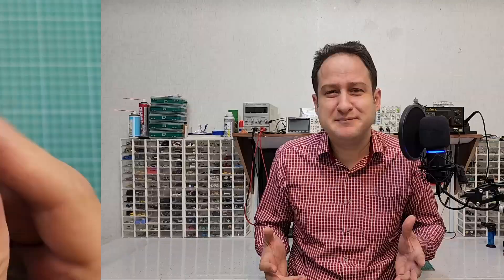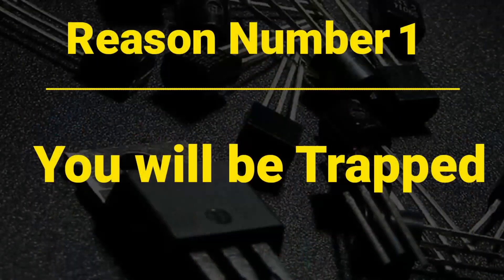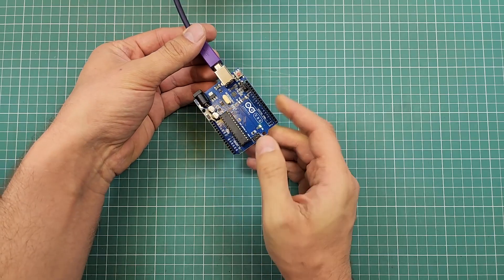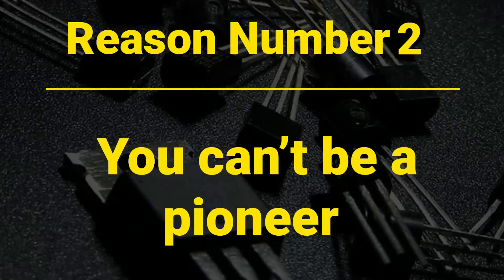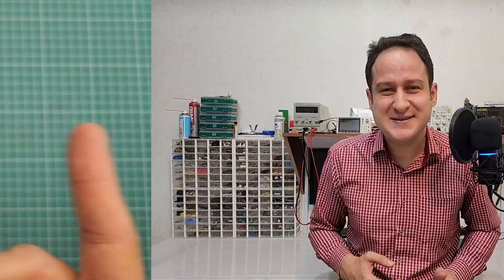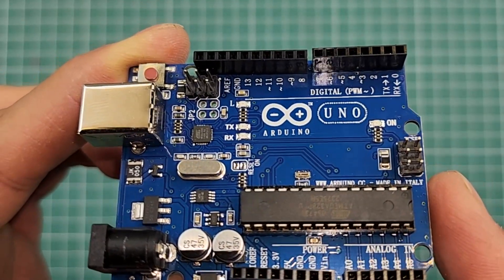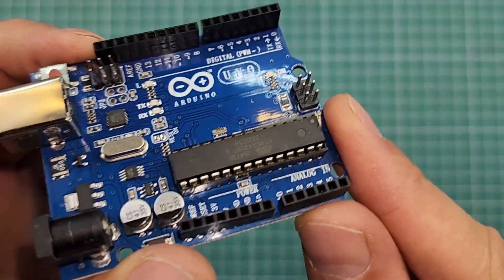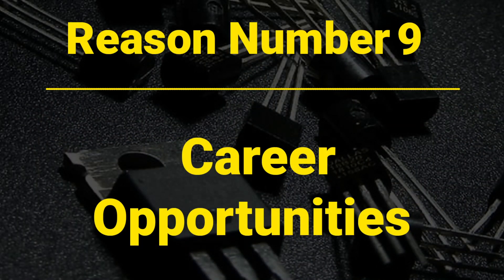Do not start arduino before watching this video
Remarkable dear critics:
Thank you for taking the time to write comments. 👍

I really respect your opinion. 🌷
Think about this: everywhere you can find someone who is making compliments on Arduino, pretending it has no drawbacks.

As i mentioned in the video, I agree with you, Arduino is fantastic in many aspects, but I tried to illuminate the dark side of this nice platform.

My intention is not to redirect beginners to other platforms. 👍
I tried to give beginners a point of view that Arduino is not a utopia, and it has some drawbacks.
I know I can't make a big difference in this area because most of the activists are supporting the Arduino platform unconditionally, with extreme prejudice, and sometimes bl***ly.
So, please tolerate my opinion and rest assured that this video will not change anything, and it is just a warning. 👍

Are you considering delving into the world of microcontrollers but unsure where to start? In this eye-opening video, we unveil the hidden pitfalls of beginning your journey with Arduino. Contrary to popular belief, starting with Arduino may not be the best option for beginners. Join us as we explore nine compelling reasons why steering clear of Arduino initially can pave the way for a more enriching and empowering learning experience. From trapped learning to limited scalability, we dissect the drawbacks of Arduino and advocate for a direct dive into microcontroller fundamentals. Watch now to equip yourself with the knowledge needed to embark on your microcontroller journey the right way!